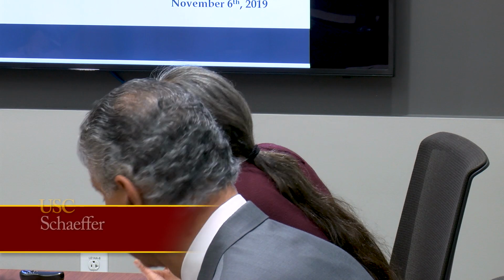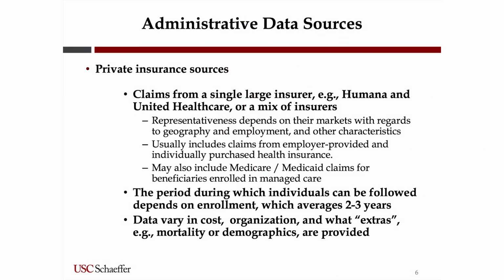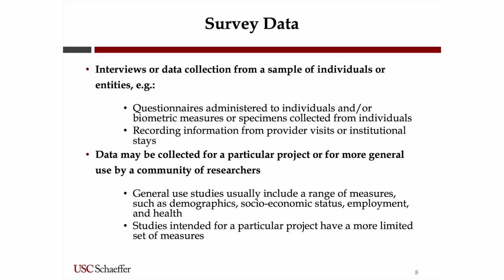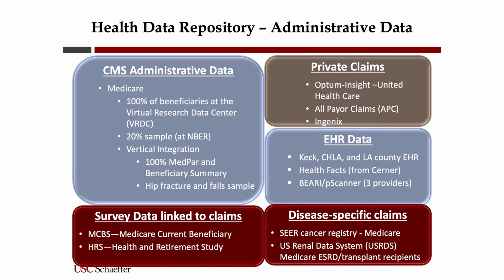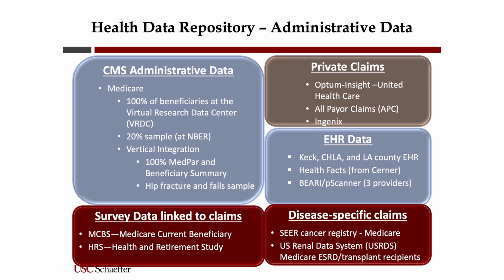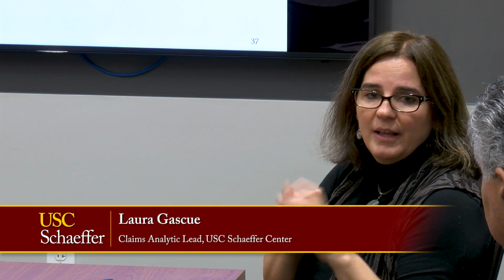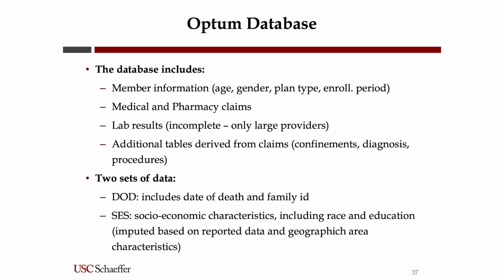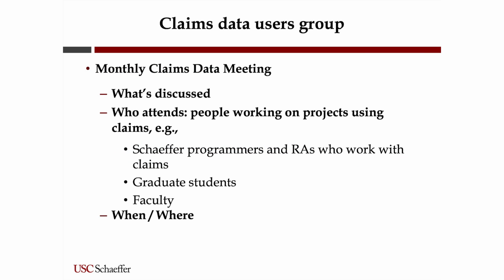Highlights: RCMAR Training Workshop: Administrative Claims & Other Data Holdings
Highlights from the RCMAR Training workshop featuring Patricia St. Clair and Laura Gascue.

Minority Aging and Health Economics Research Center

The Minority Aging Health Economics Research Center at USC was established through funding from the National Institutes of Health and aims to increase the number, diversity and academic success of junior faculty focusing their research on the health and economic wellbeing of minority elderly populations. It is part of a network of NIH-funded Resource Centers for Minority Aging Research (RCMAR). The mission of the USC-RCMAR is to provide infrastructure and resources to support the academic success of underrepresented minority researchers and to increase the number and diversity of researchers in aging. Research coming out of the project is highlighted here.

The Schaeffer Center RCMAR program launched in 2012 and is one of 18 programs throughout the country. Leading health economists, clinicians, aging researchers, other social scientists, survey methodologists, and computer scientists collaborate as part of the RCMAR projects to promote new lines of research and increase the number and diversity and academic success of researchers focusing on the health and economic well being of diverse older adults. It is directed by Dana Goldman and Julie Zissimopoulos. In addition, USC RCMAR leaders include Emma Aguila, Maria Aranda, Ricardo Davila-Basurto, Helena Chui, Eileen Crimmins, Jason Doctor, and Arie Kapetyn.

-To support research careers in health and economics addressing disparities in Alzheimer’s disease and related dementias.
-To solicit competitive nationwide pilot studies.
-To mentor minority junior faculty in multidisciplinary training.
-To develop new lines of research.

Collaborating Centers
-USC Schaeffer Center for Health Policy & Economics
-USC Roybal Center for Health Policy Simulation
-USC Edward R. Roybal Institute on Aging
-Roybal Center for Financial Decision Making and Financial Independence in Old Age
-Alzheimer’s Disease Research Center
-USC/UCLA Center on Biodemography and Population Health

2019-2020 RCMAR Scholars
-Nasim Ferdows, Postdoctoral Research Associate, USC Roybal Institute on Aging; Research Fellow, Center for Hispanic Health, White Memorial Hospital
Project: Supply of primary care professionals and the rural-urban disparity in prevalence of dementia and CIND
-Alberto Ortega, Assistant Professor, Indiana University
Project: Expanding autonomy: Nurse practitioners, physician assistants, substance use, and mental health
-Liisa T. Laine, Postdoctoral Fellow and Associate Fellow, University of Pennsylvania
Project: Direct effects and spillovers of monopoly power: Evidence from the long-term care market